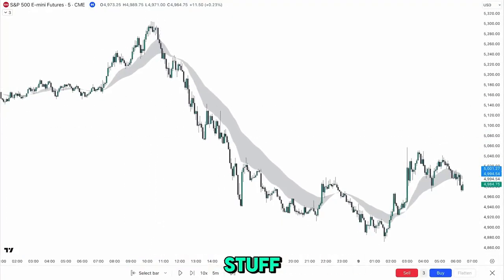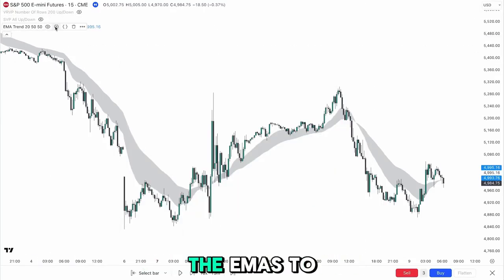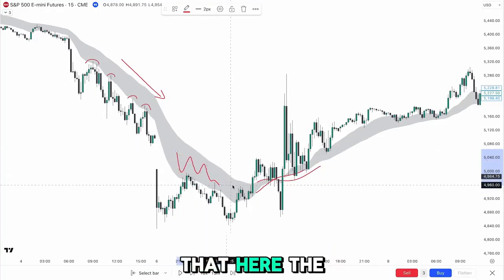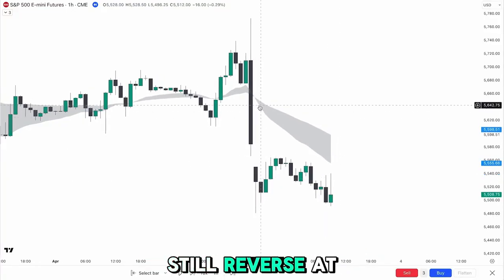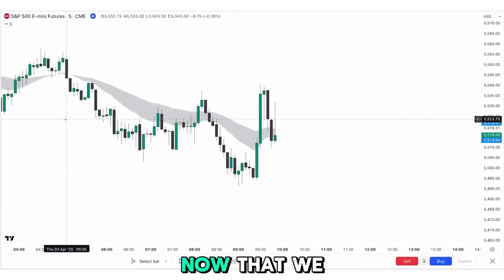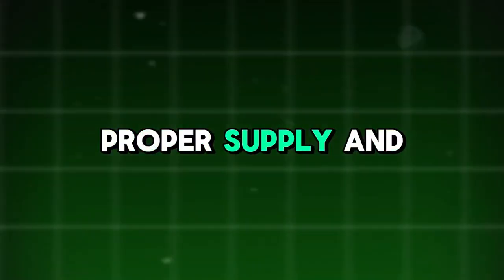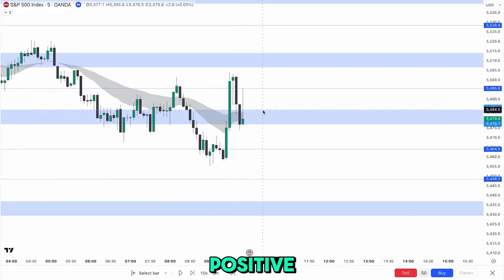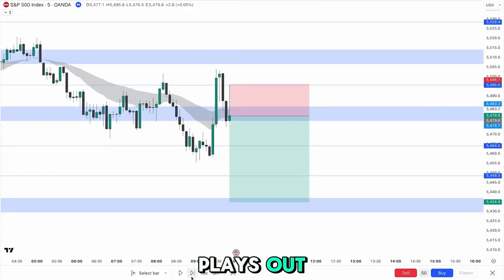Explain how to trade using the EMA Cloud In xauusd forex trading.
In this 6 minute video, I explain how to trade using the EMA Cloud.

If this tweet gets strong support through comments and likes, I will launch a free custom EMA Cloud indicator here next week.

If you have any questions, I am here to answer them and help you out.